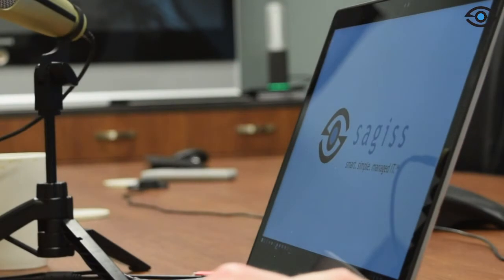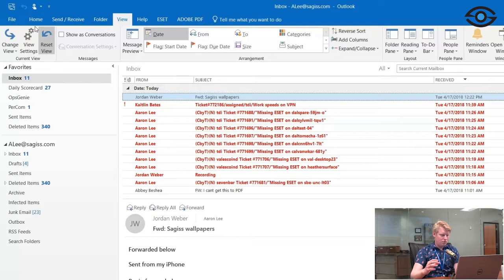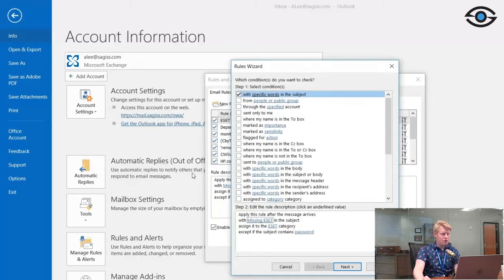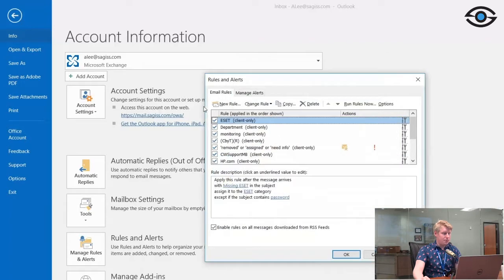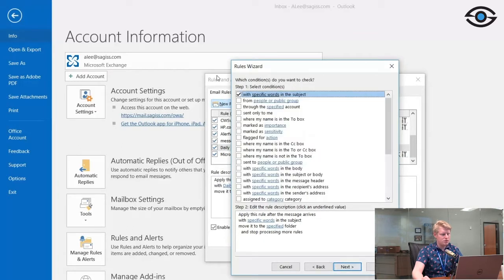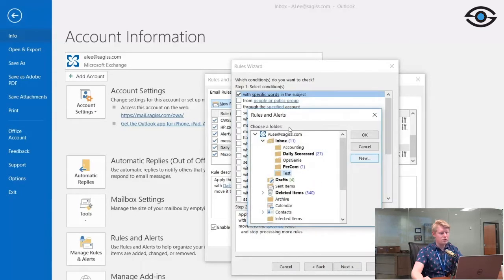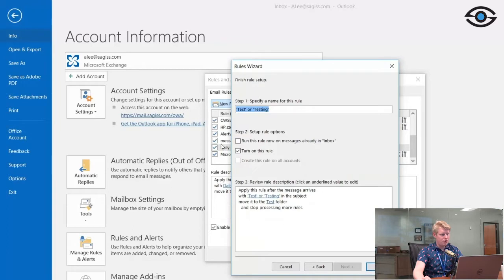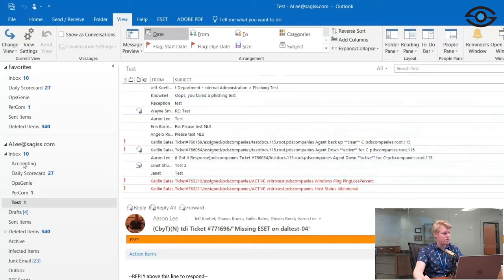Set Up Categories For Your Outlook Inbox In 5 Minutes!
In this week’s video blog, Aaron Lee, Sagiss network administrator, guides you through the process of creating rules to automatically sort existing and incoming email into folders that are color-coded by category, so your most important messages will be easy to find when you need them.